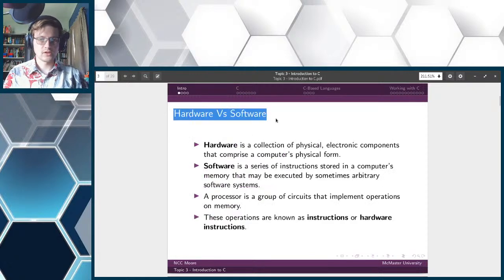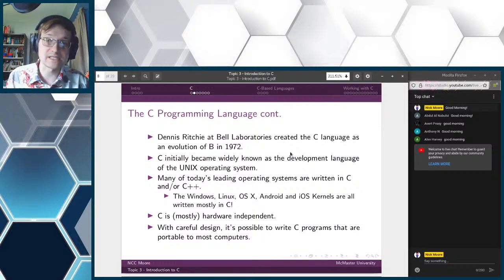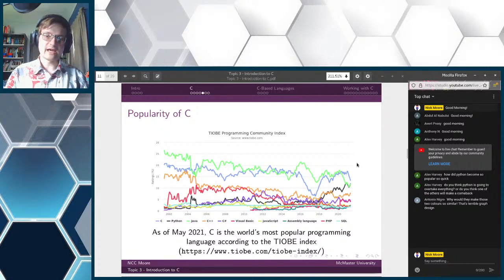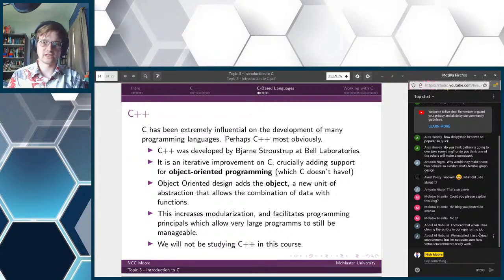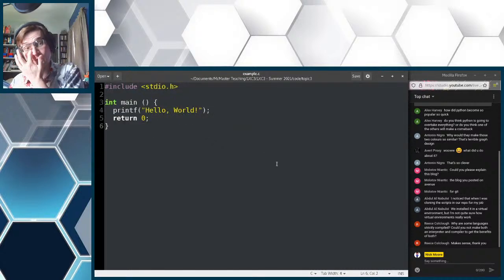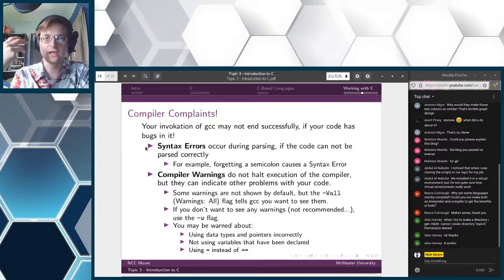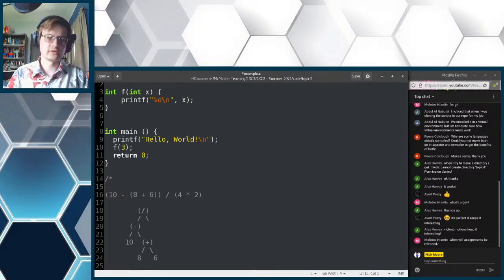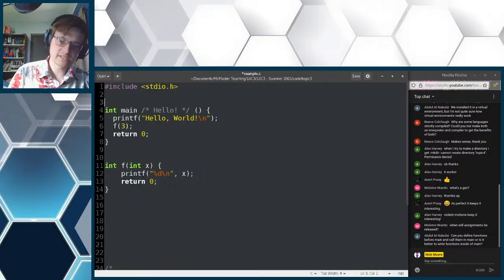CS1XC3-S21 - 28/06/2021 - Introduction to C